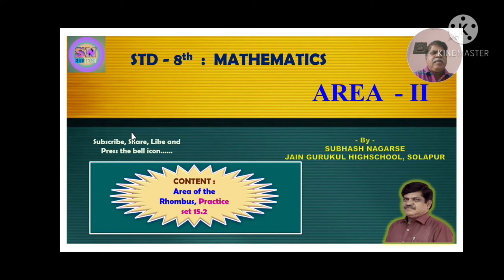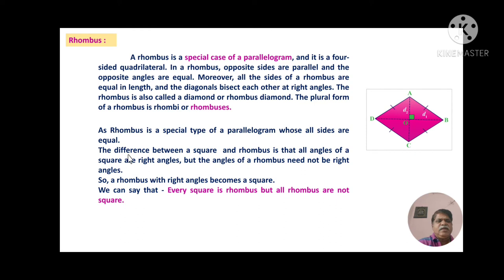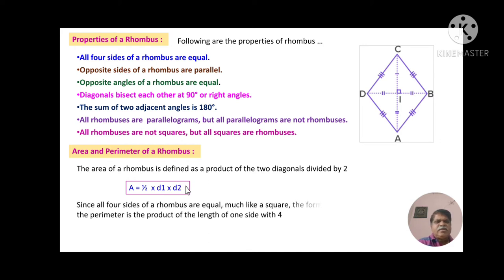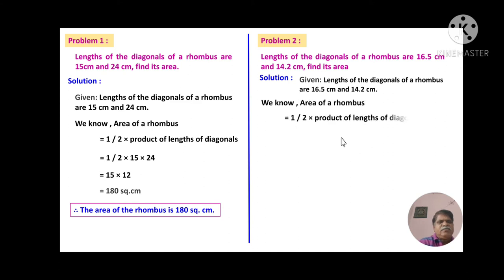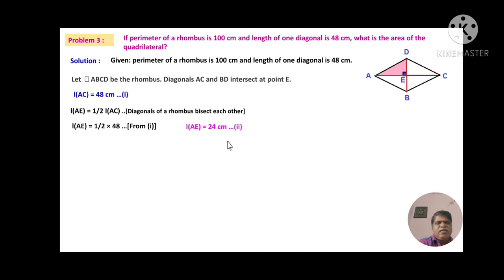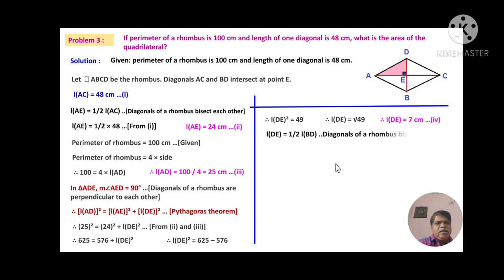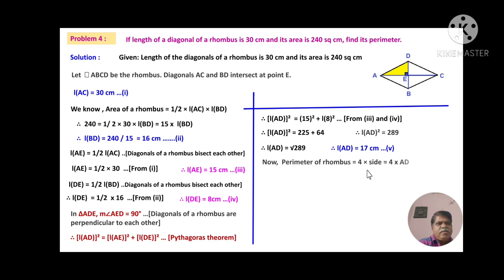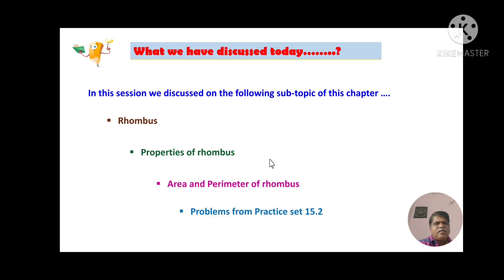8th Mathematics: AREA - II. By : Subhash Nagarse (Jain Gurukul Prashala, Solapur.)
Rhombus,  Properties of Rhombus , Formula for calculating the area and perimeter of Rhombus and Problems from Practice set 15.2